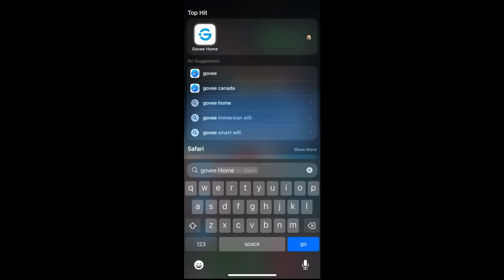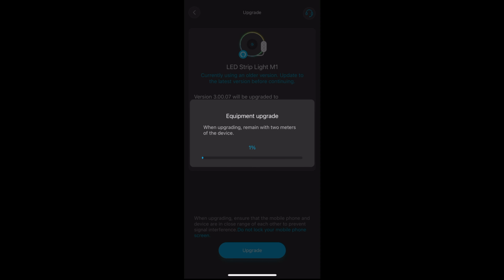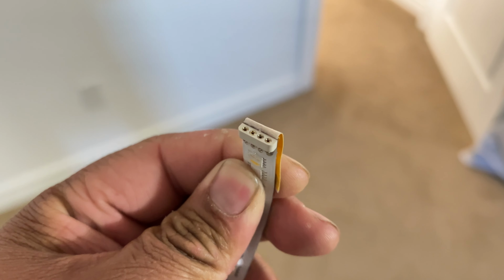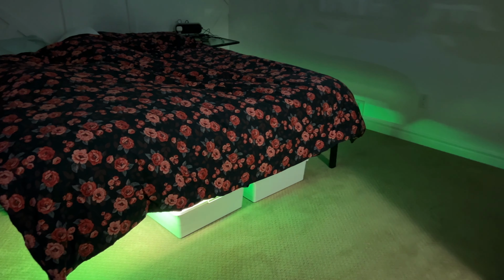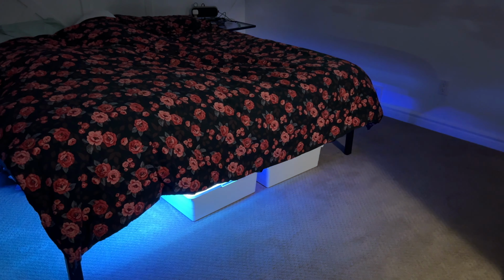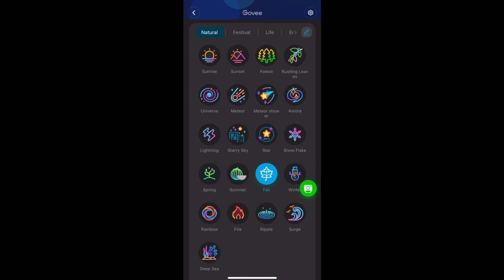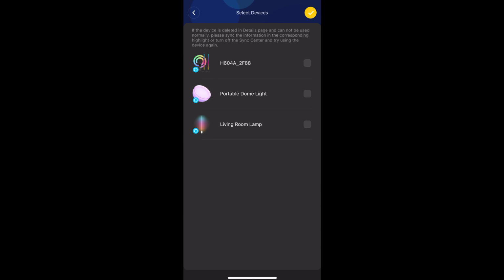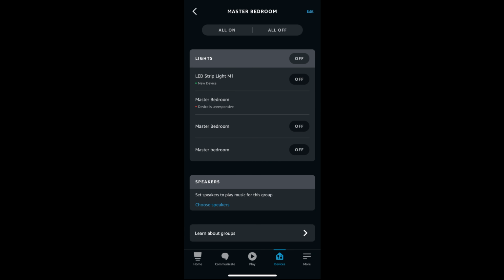Best LED Strip Lights! - GOVEE LED Light Strip M1 Installation & Review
US : 19th Sept
UK : 21th Sept
DE : 7th Oct

Side Hustle:
Earn Money Playing Games!

Matthew 11:28-30
28 “Come to me, all you who are weary and burdened, and I will give you rest. 29 Take my yoke upon you and learn from me, for I am gentle and humble in heart, and you will find rest for your souls. 30 For my yoke is easy and my burden is light.
fibcedmonton.ca

Stay Grateful :)